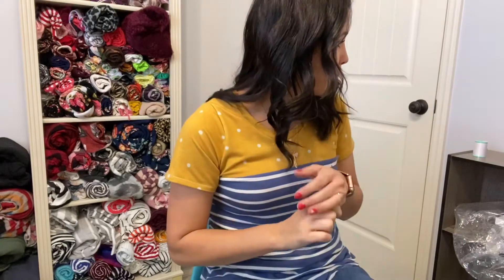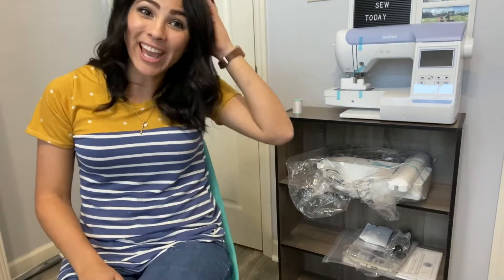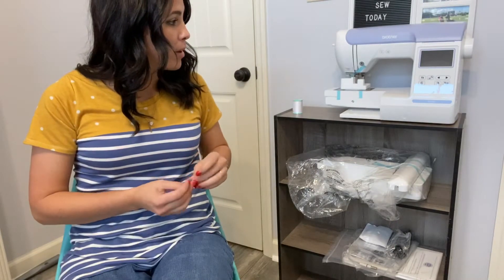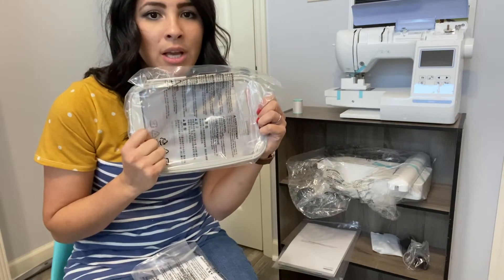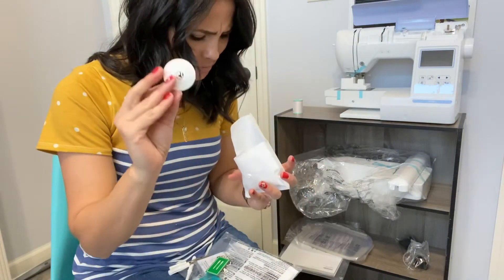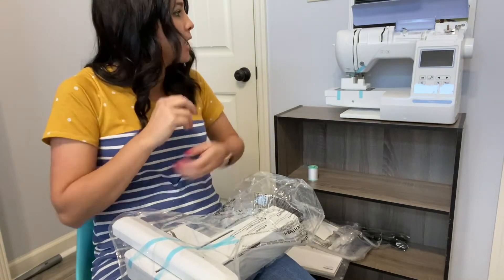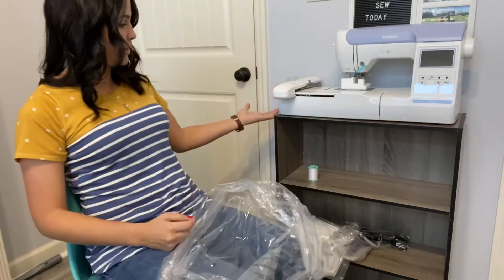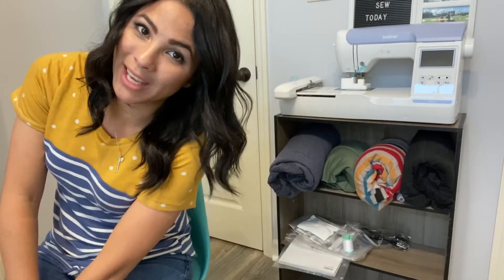I Got An Embroidery Machine!!! Come See Me Open It... Oh And Build A Shelf!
I got a new shelf and an embroidery machine and I set them all up!! Sort of...
I had lots of help from Beau! ❤️❤️

Send help and lots of advice!!!